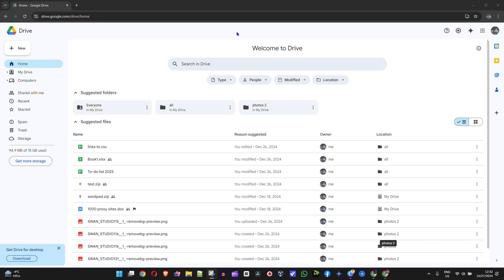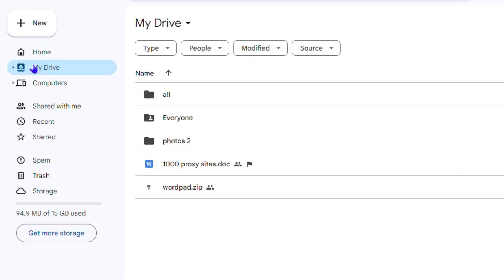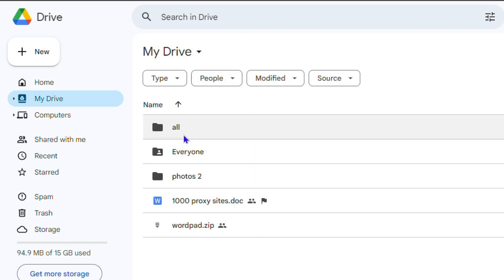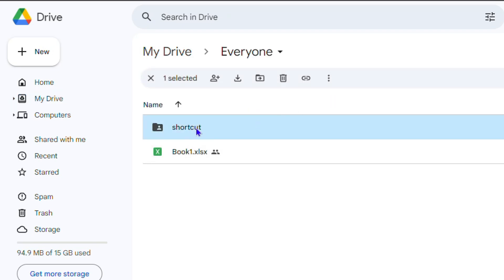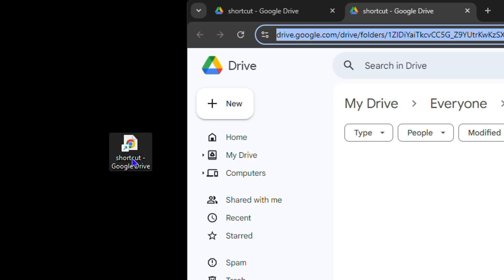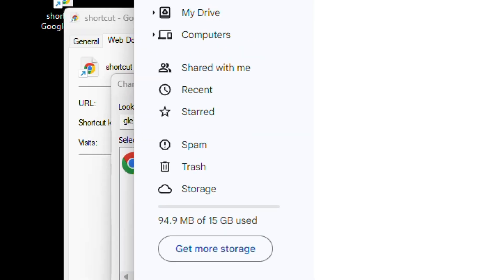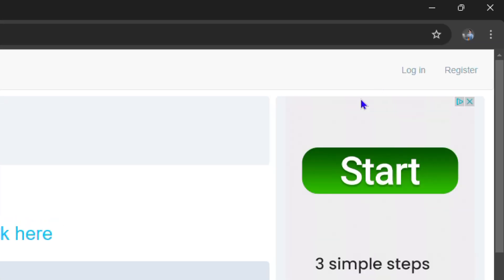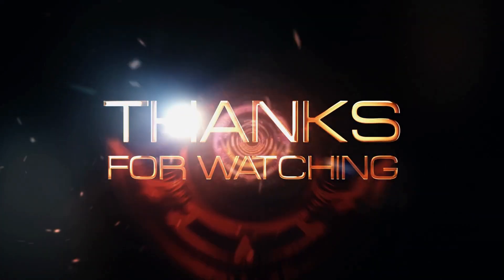Add GOOGLE DRIVE Shortcuts to ANY Folder in SECONDS!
Learn how to add Google Drive shortcuts to any folder in just seconds! This tutorial will show you a quick and easy way to create shortcuts to your Google Drive files and folders, making it easier to access and organize your files. With this simple trick, you can add shortcuts to any folder, whether it's on your computer, in the cloud, or on a network drive. Say goodbye to digging through folders and hello to increased productivity!